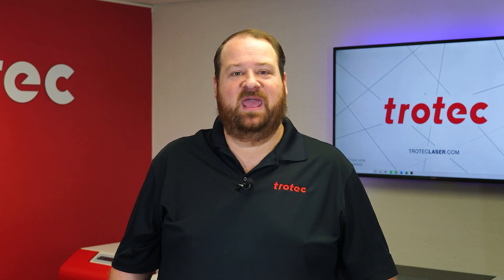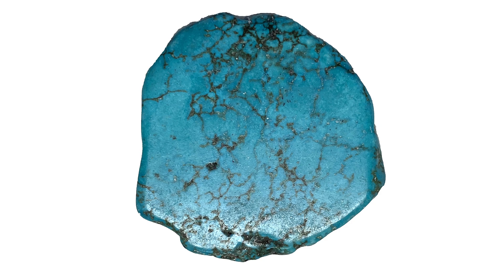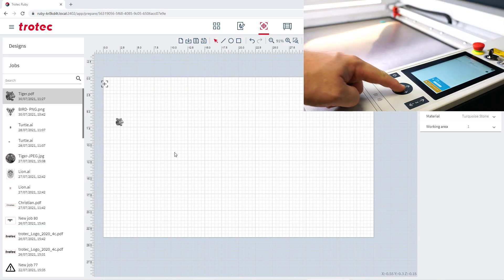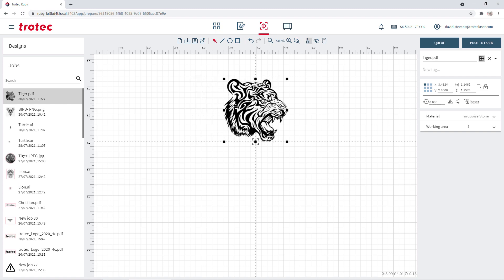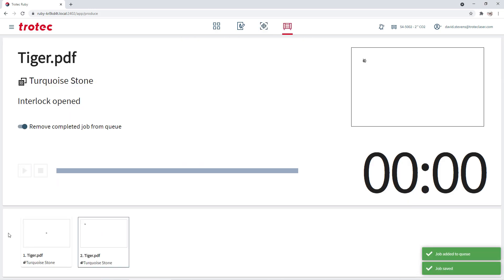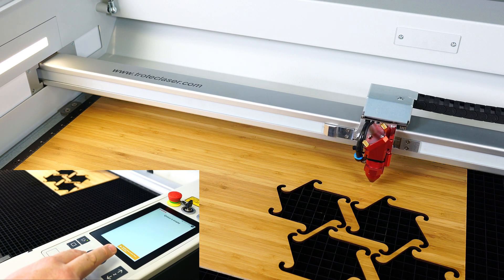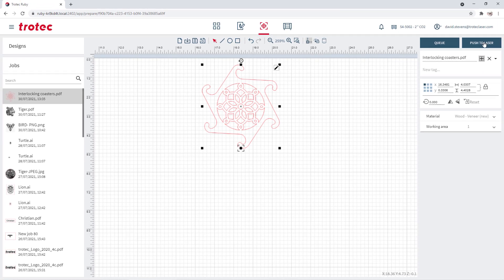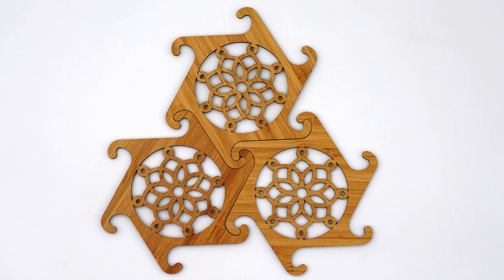Trotec Laser: Using a Red Dot Pointer for File Orientation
This tutorial will show you how to quickly and easily position a graphic onto your material with a Speedy laser.

Be the first to get updates!